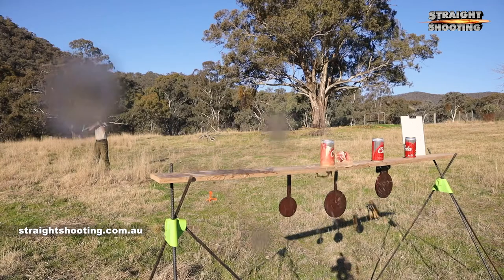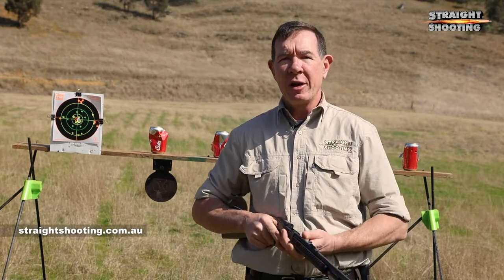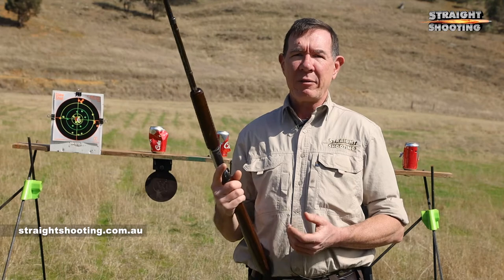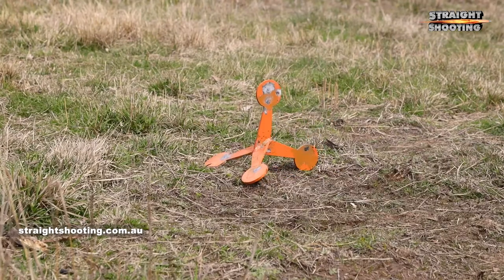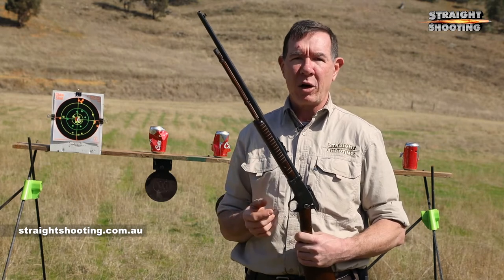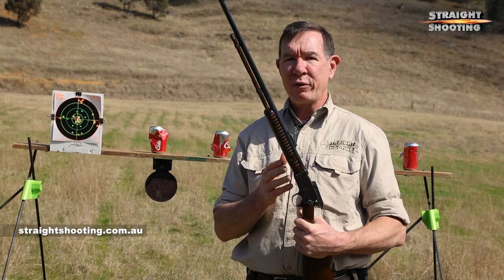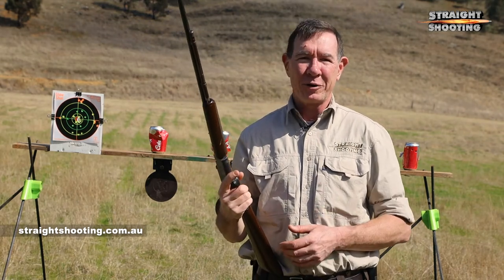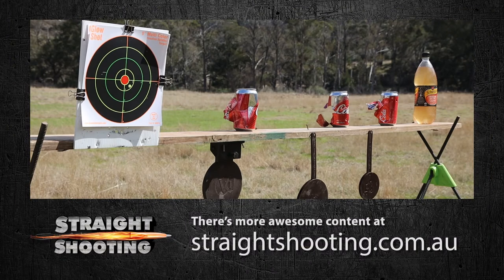Gallery guns: Shooting the beaut .22 pump-action rimfire rifle is too much fun!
This is too much fun! The roots of this pump-action .22 rimfire rifle go back to the late 1880s when prolific firearm inventor John Moses Browning designed the first of them. Now, 130 years later, literally millions of beaut little .22 pump-actions like this have been made. We'll show you why they're still so popular.